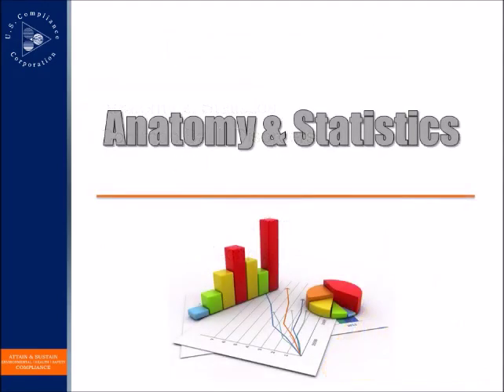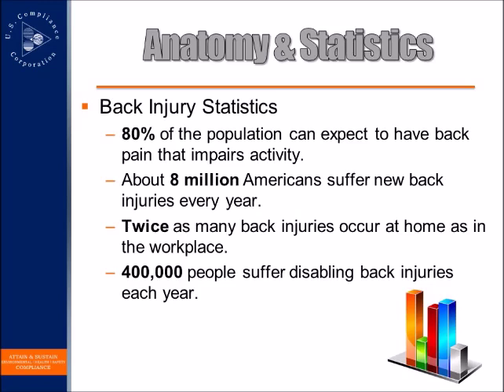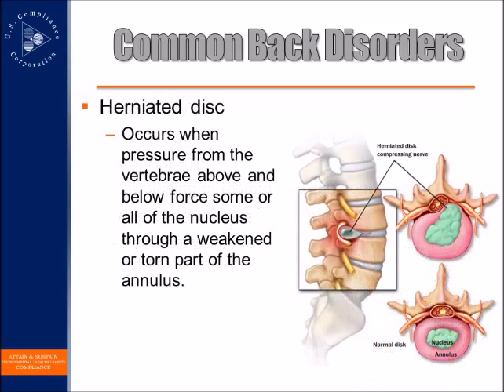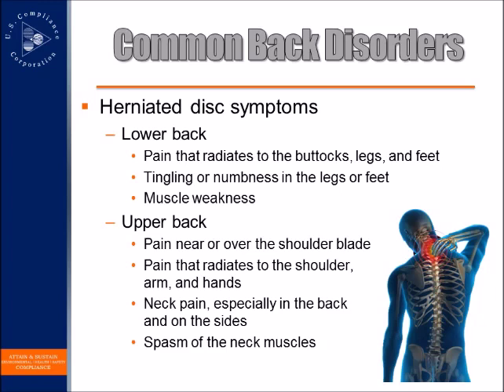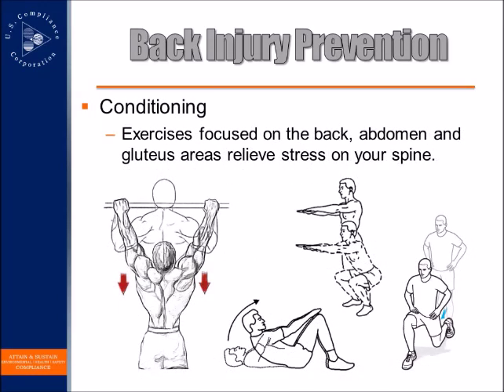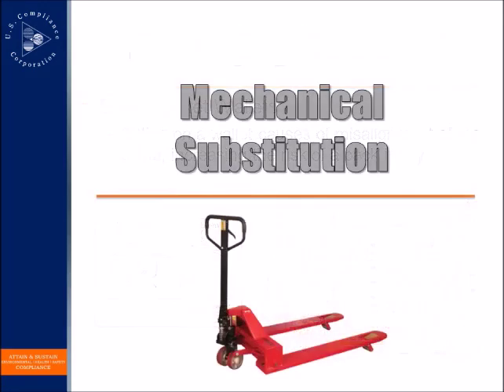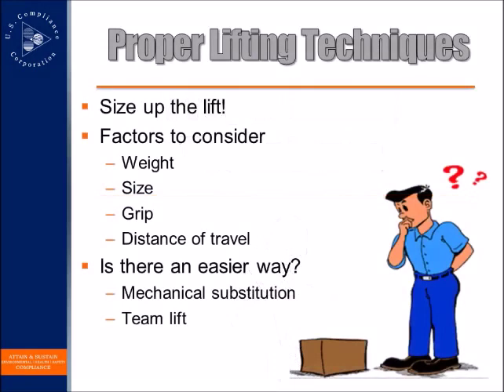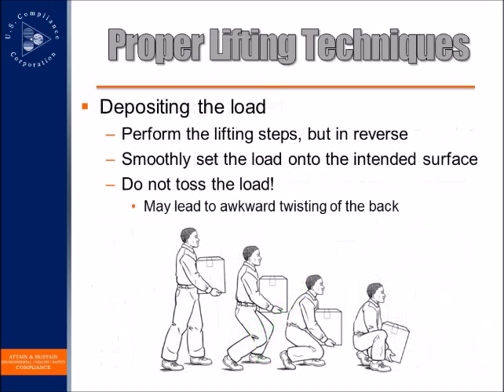Back Injury Prevention